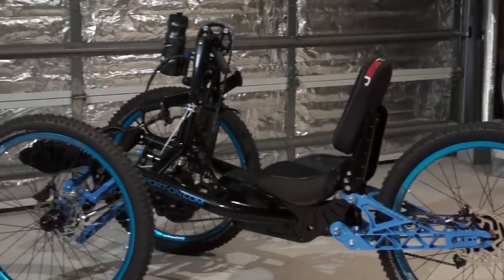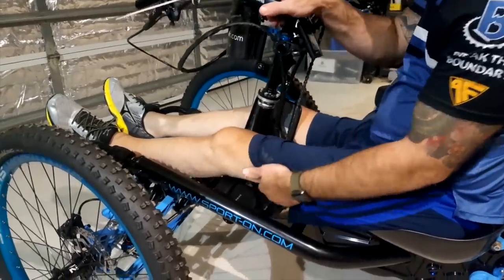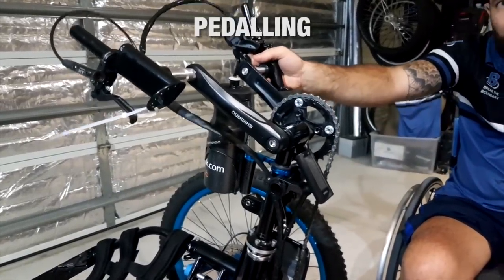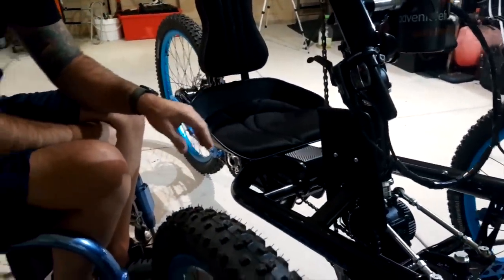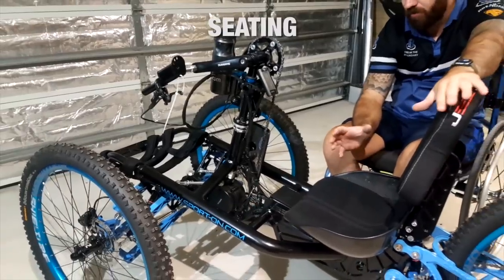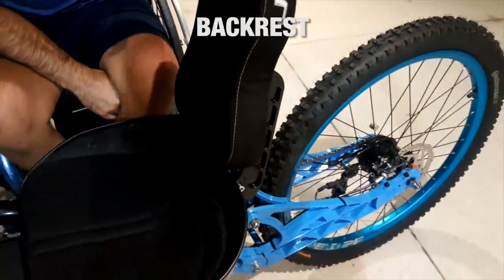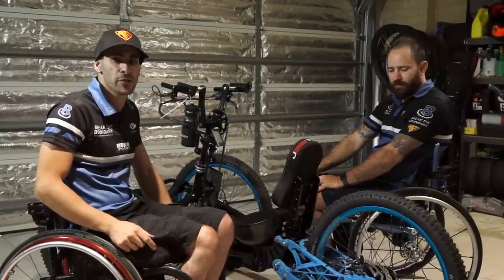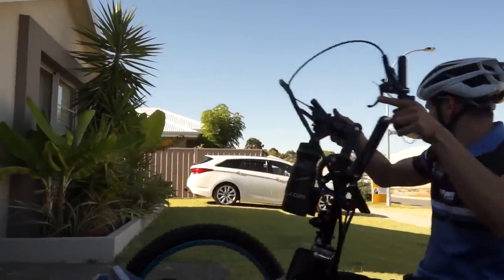Adaptive Mountain Bike Review - Sport-on Jeetrike in Australia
Get the inside scoop on the highly anticipated JEETRIKE by Sport-On from Poland. We provide you with our first impressions and run through the off-road handcycle's main components and features.

Audio is a bit up and down. If you want to see more content like this and to help us with better audio equipment, consider a tax deductible^ donation

THIS VIDEO | TOPICS
0:32 Introduction of JEETRIKE
1:00 Foot and leg rest
2:05 Front suspension
2:42 Pedaling
3:20 Steering
4:03 Electric assist - Bafang 750W
4:31 Battery and recharging port
5:05 Electric assist operation
5:55 Seating and backrest
7:10 Rear suspension
7:39 Internal gear hub - Shimano Alfine 8g
8:05 Ground clearance
8:20 Riding footage
8:37 Wrap-up

^Australia Only